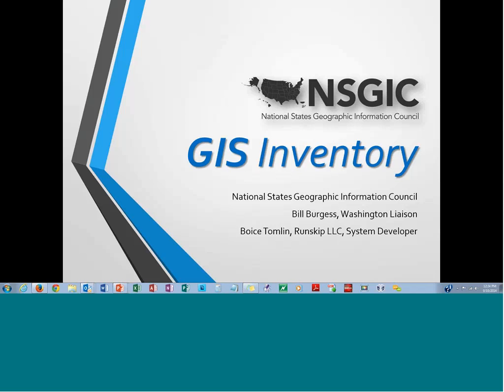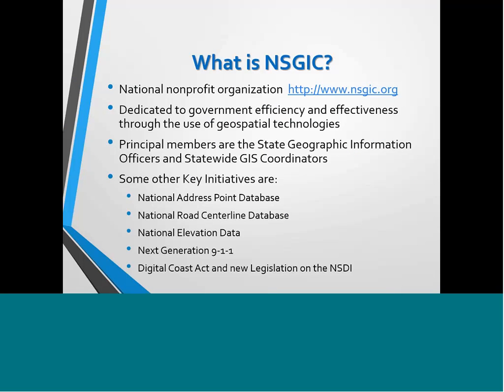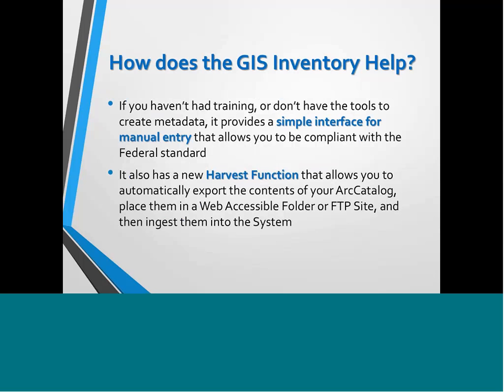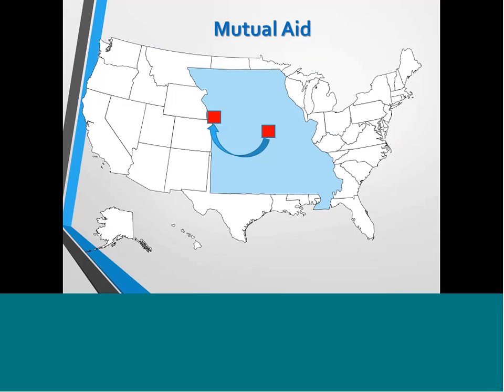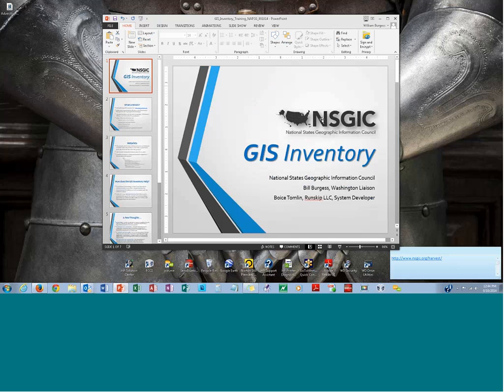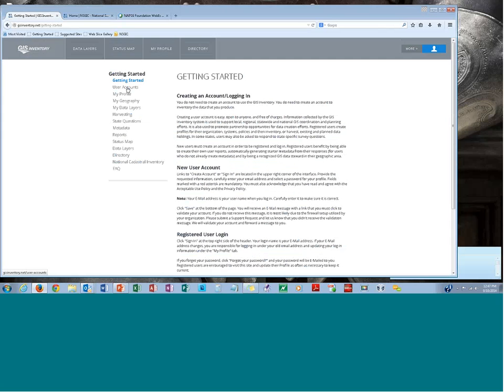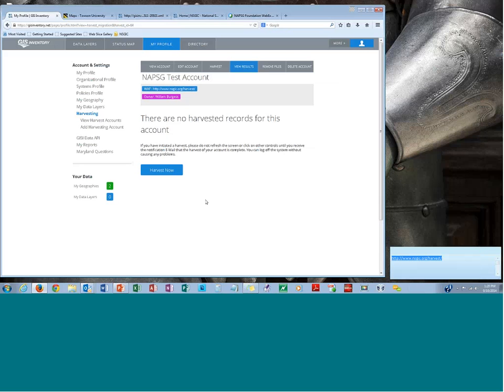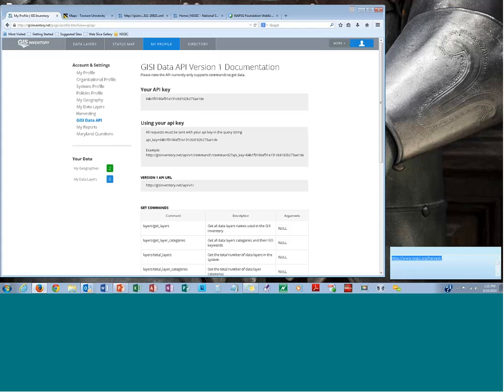Virtual Training: NSGIC GIS Inventory